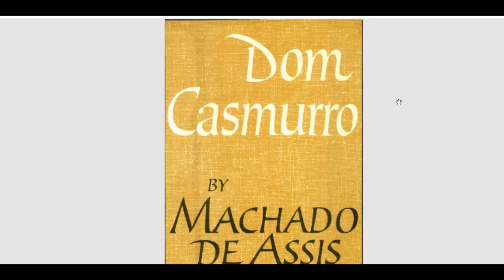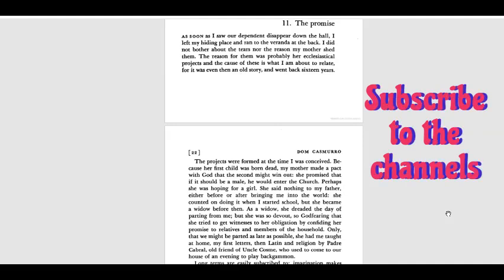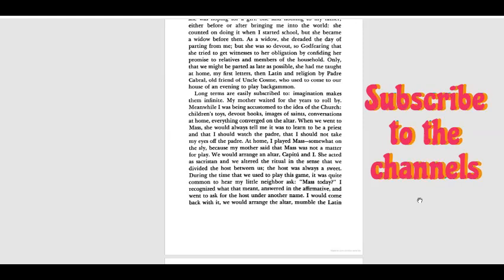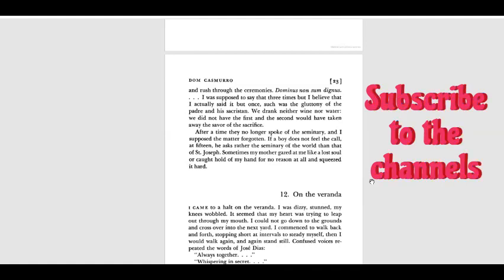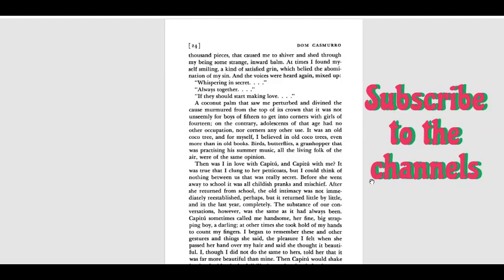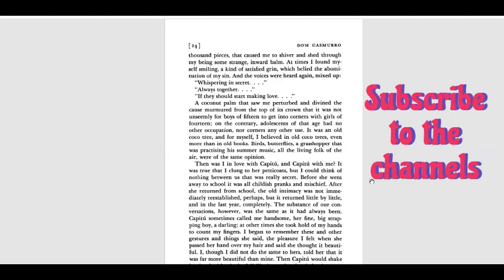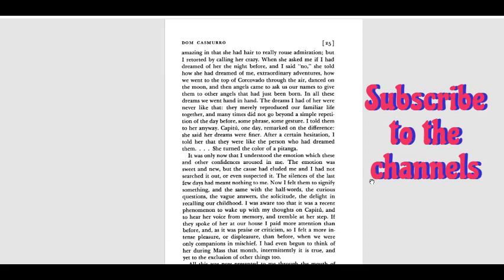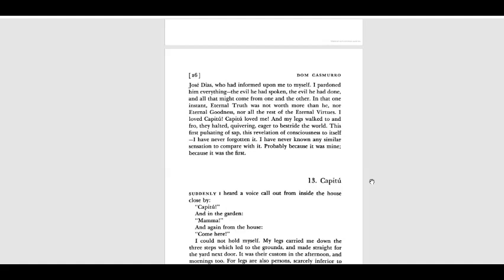Reading of DOM CASMURRO by Machado de Assis part FIVE chapters 10 to 12